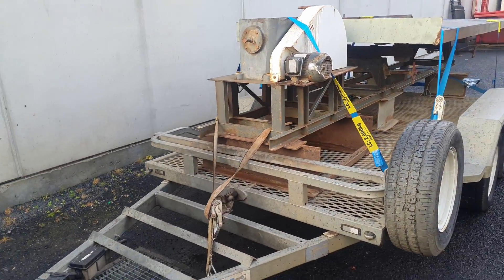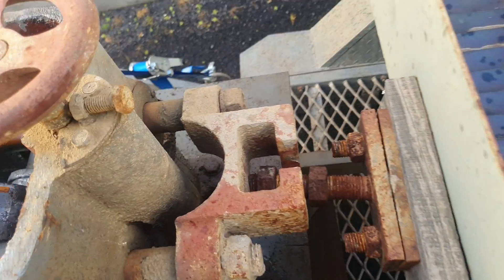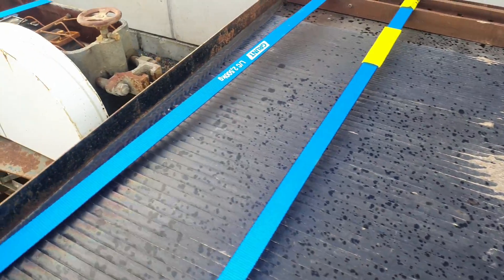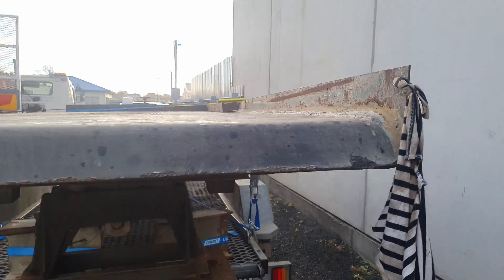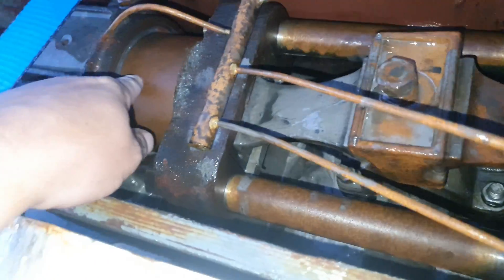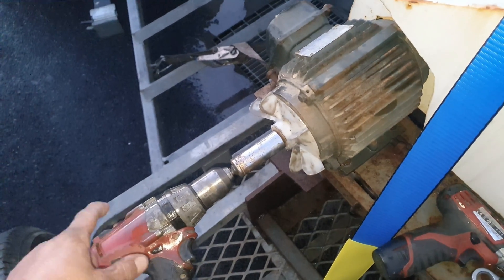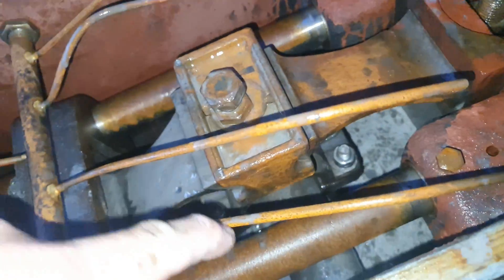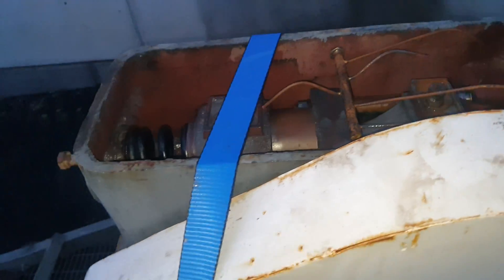Ewaste processing just got serious (gold silver copper) shaker table